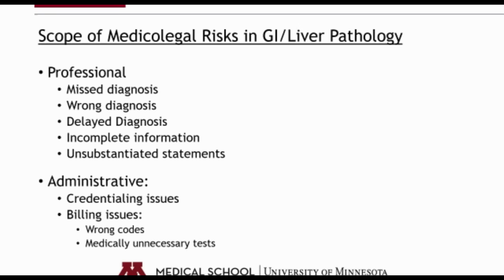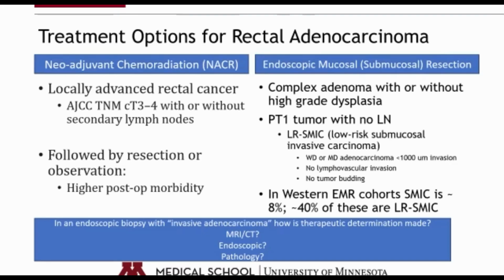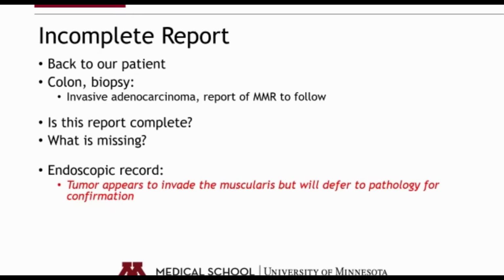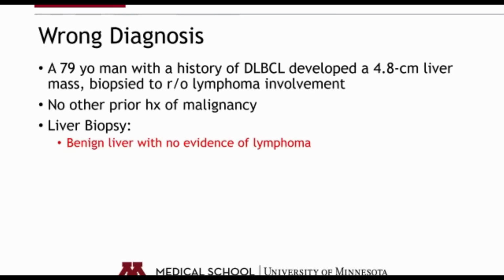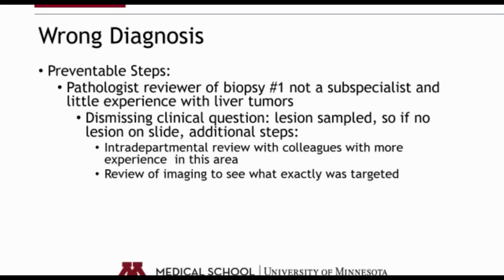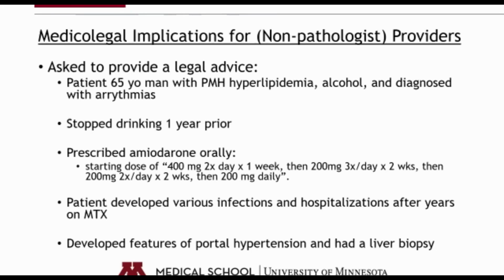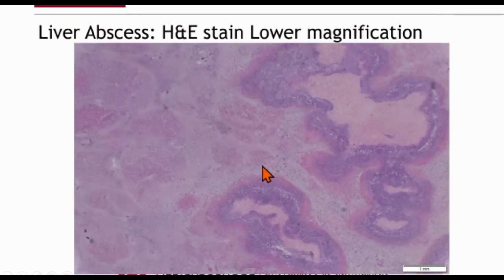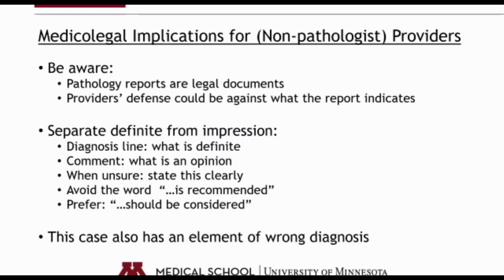ET Bell OAdeyi 8Nov2024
"Diagnostic Pitfalls in GI/Liver Cases in Pathology with Potential MedicoLegal Implications"

Oyedele Adeyi, MD
Professor, Laboratory Medicine and Pathology
University of Minnesota
E.T. Bell Symposium, Nov. 8, 2024

Navid Salahi, MD
GI Pathology Fellow, Laboratory Medicine and Pathology
University of Minnesota